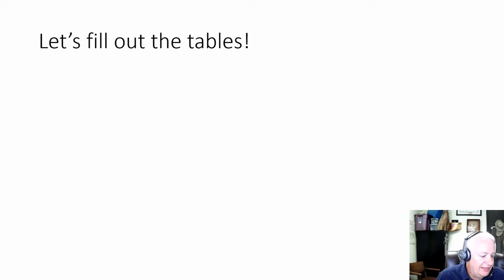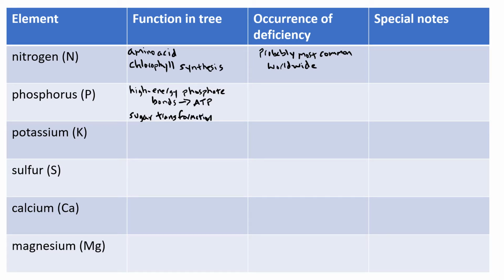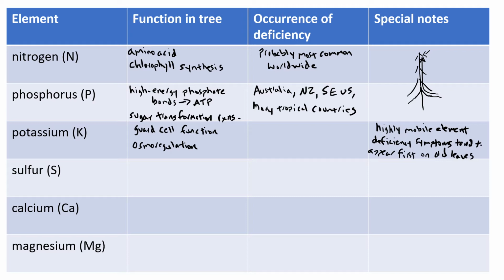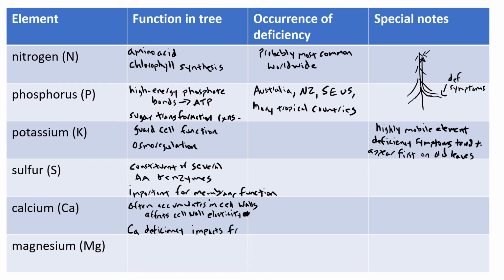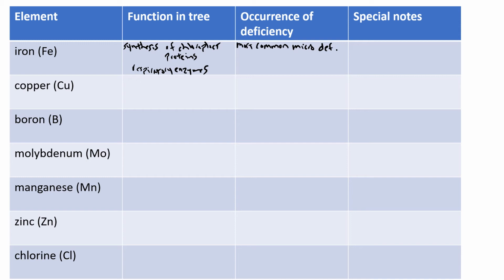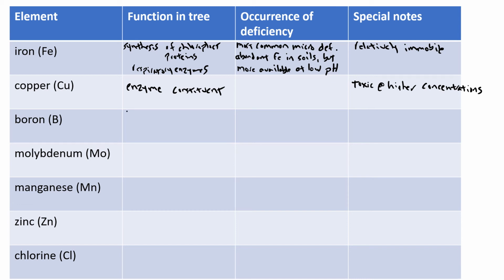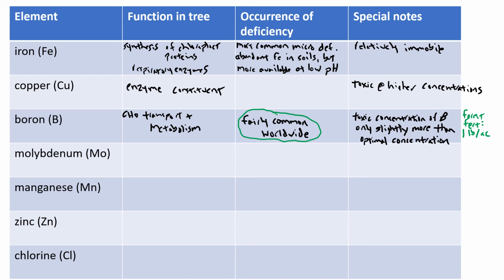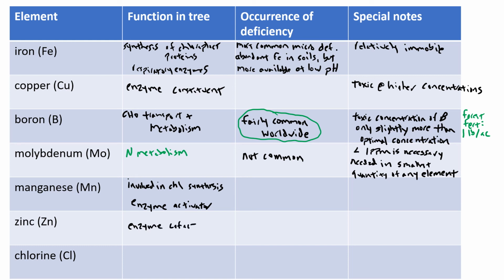Mineral nutrition of forest trees B - details on individual macro and micro nutrients